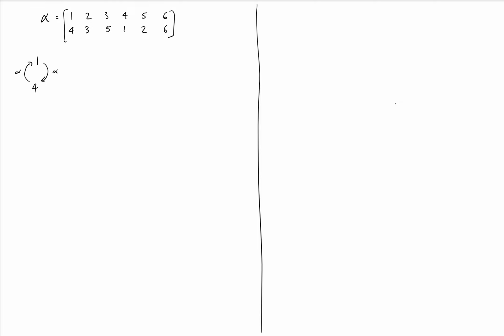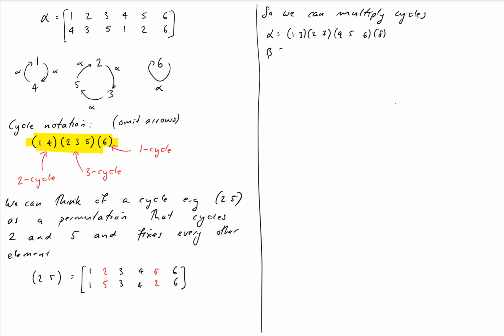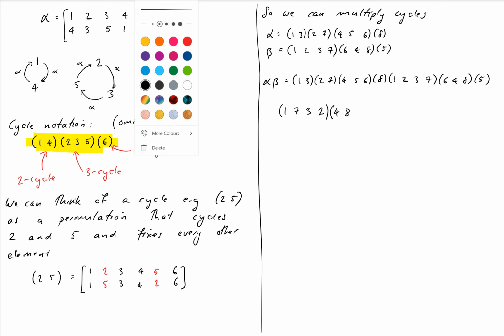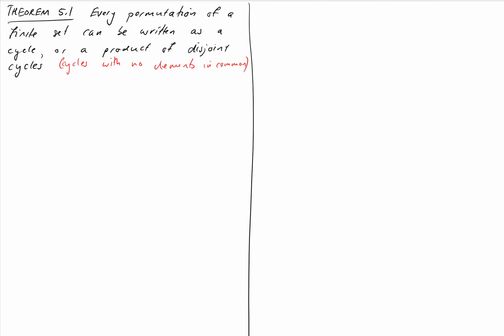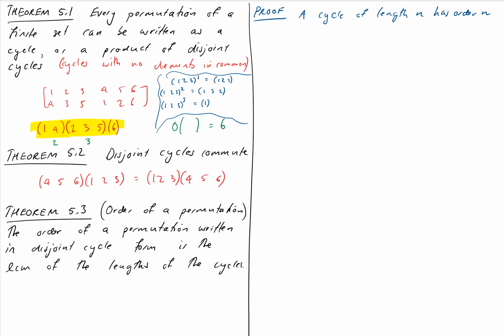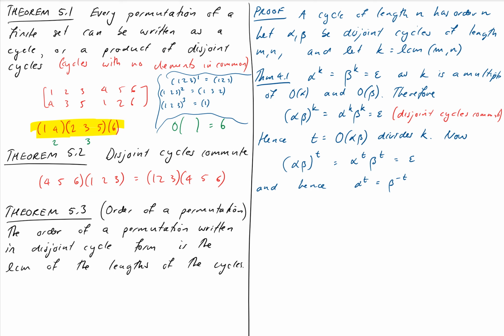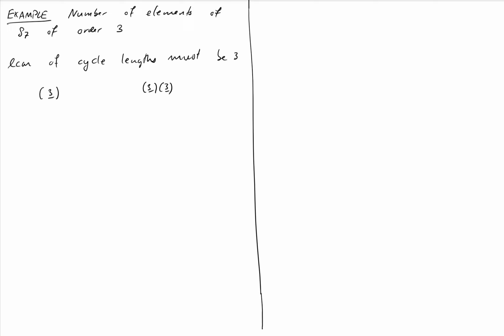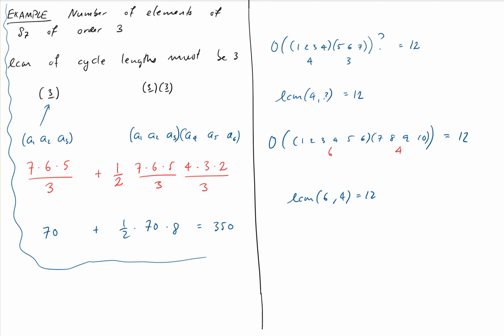2.6 Cycles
In this video we look at how we can represent permutations as products of cycles, and how to manipulate permutations in cycle notation